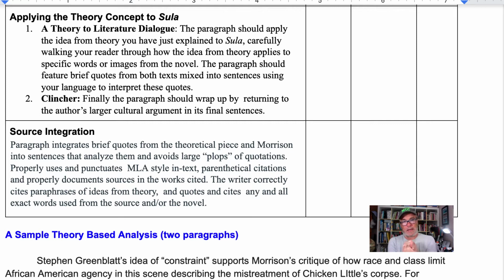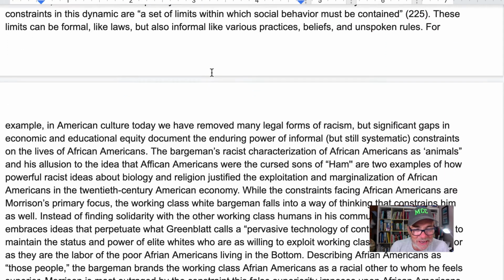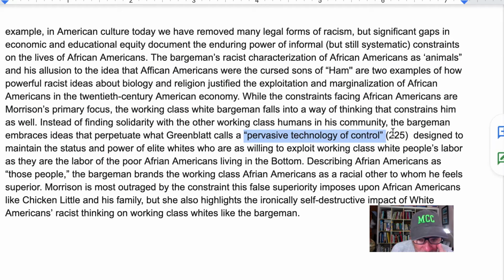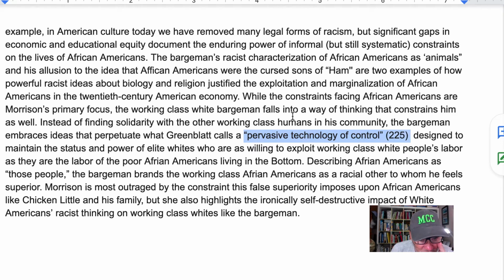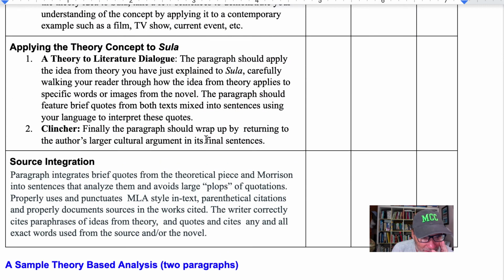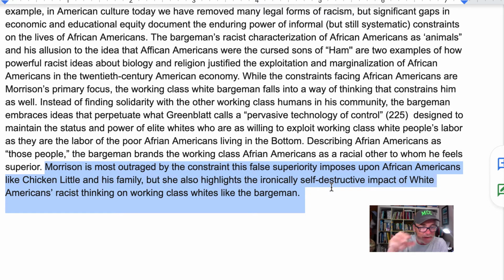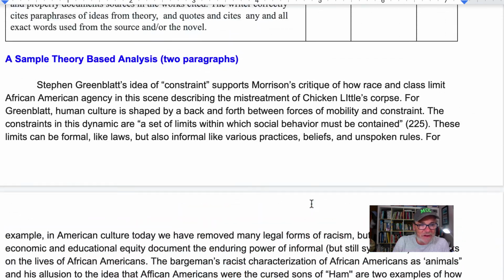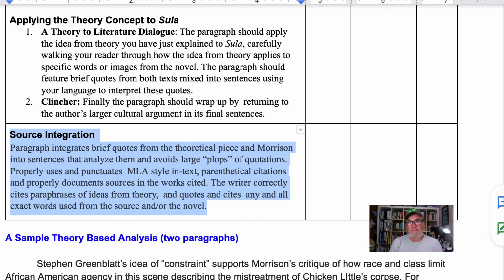Applying the Theory Concept to a Scene from Sula